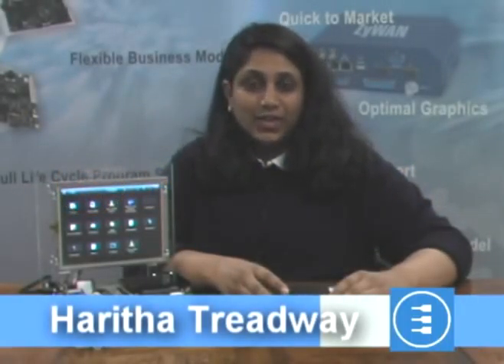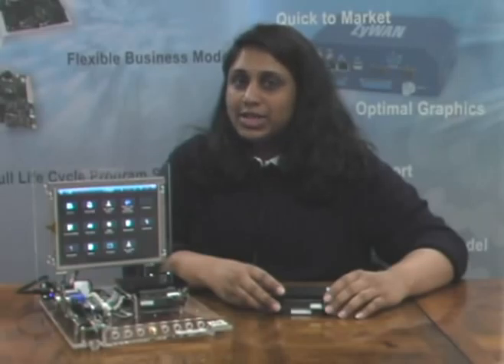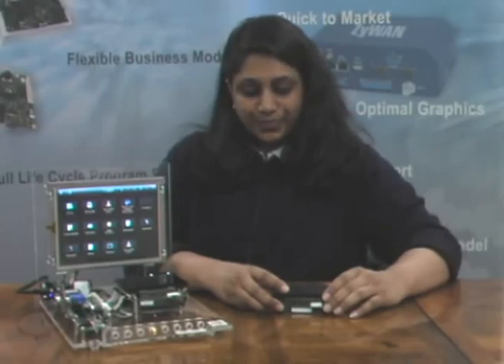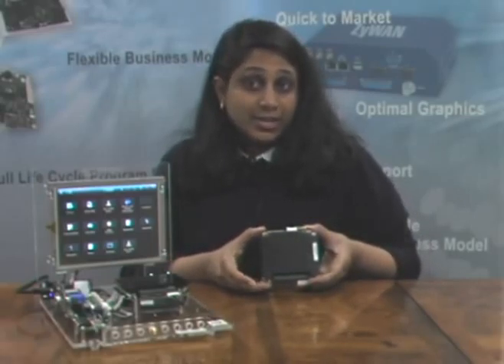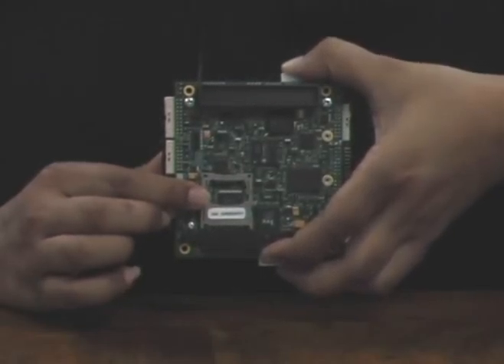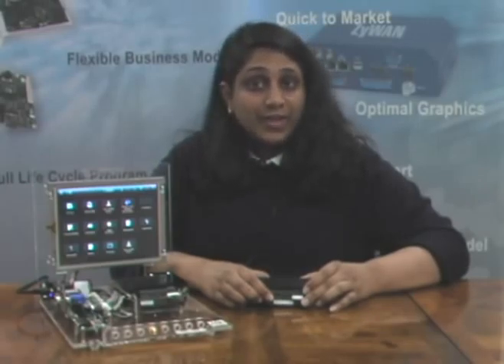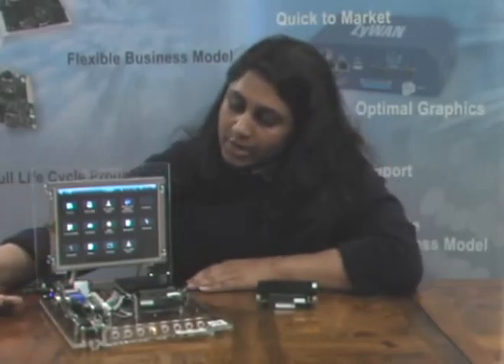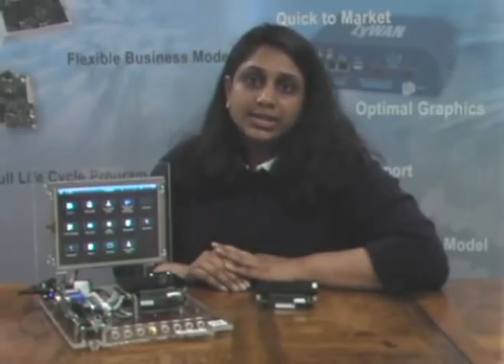Eurotech ISIS Intro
Atom CPU in PC104 Form Factor